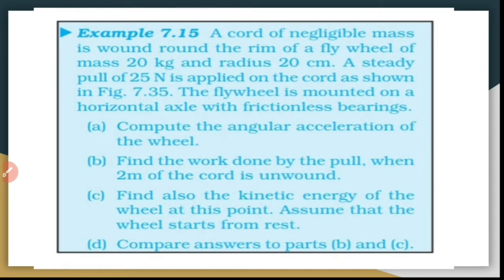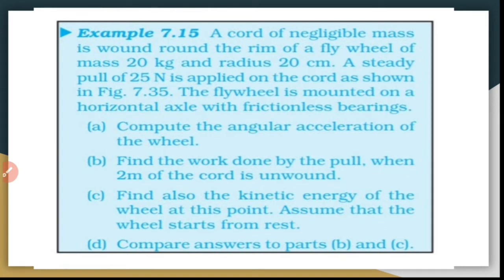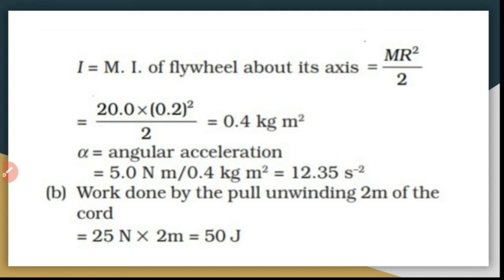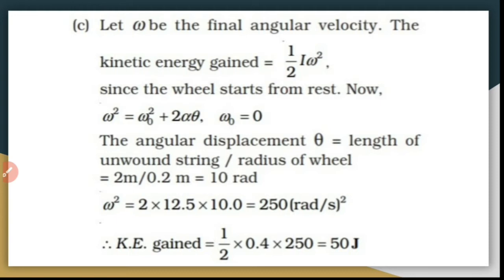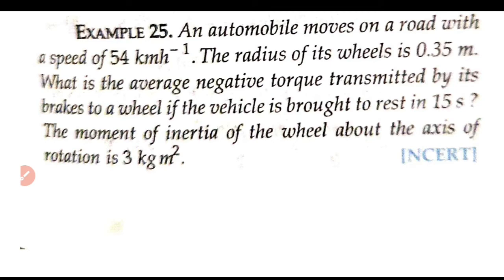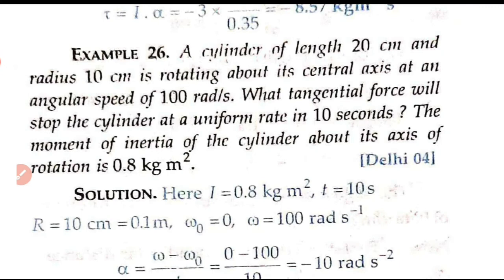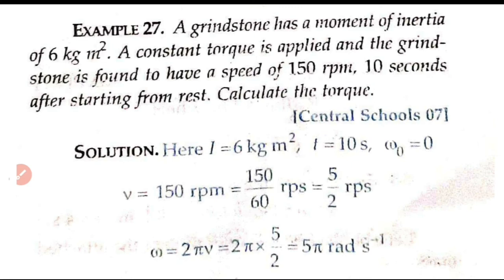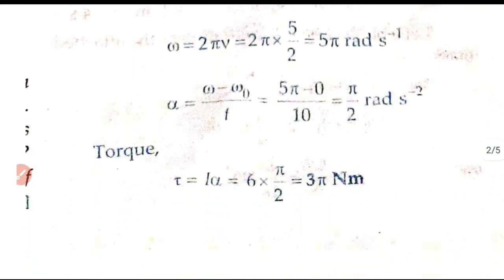Problems Part 11 Class XI Physics Ch-7 Systems of particles and rigid body rotation